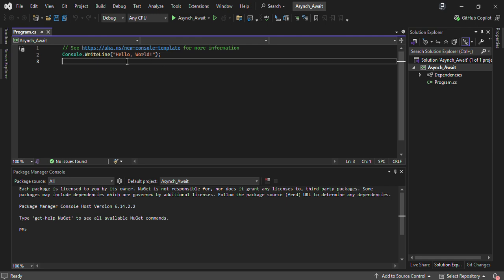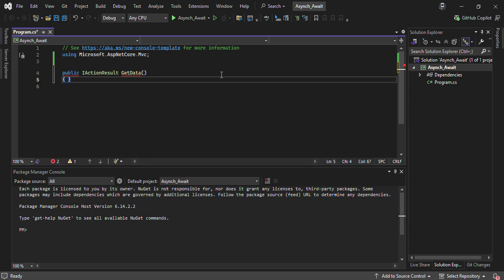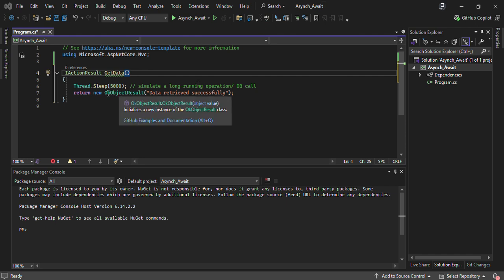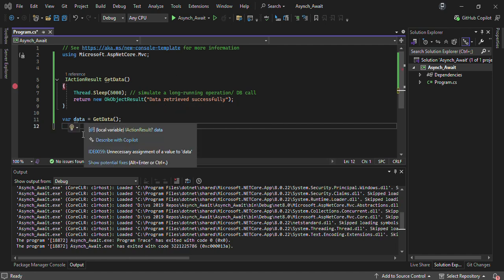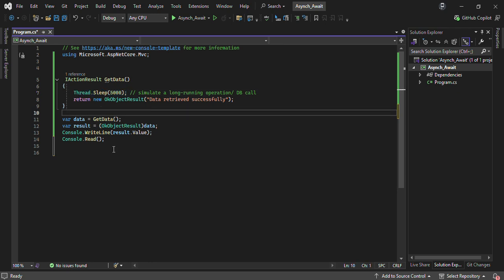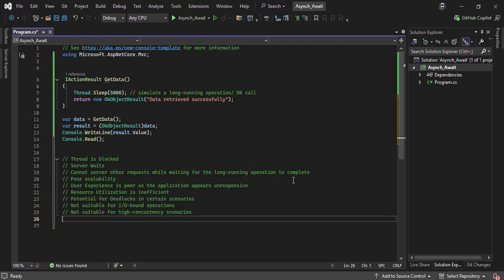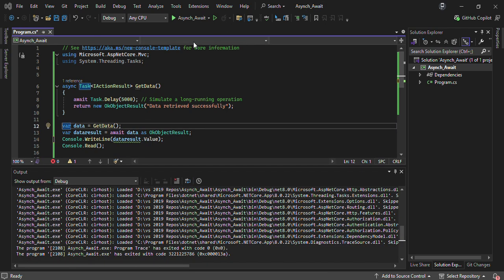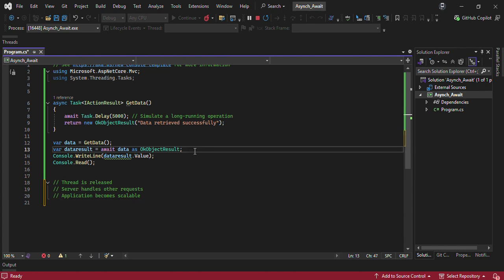Async & Await in C# Explained Simply | Beginner to Advanced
In this video, we will understand Async and Await in C# step by step with real-time examples.

You’ll learn:
✅ What is Async and Await in C#
✅ Why Async Await is important
✅ Difference between Synchronous vs Asynchronous programming
✅ How Async Await works internally
✅ Common mistakes and best practices
✅ Real-world C# examples
✅ Interview questions on Async Await

1️⃣ What is async and await in C#?
Answer:
async and await are keywords used to write asynchronous, non-blocking code.
They help improve application performance and responsiveness.

2️⃣ Difference between Synchronous and Asynchronous programming?
Answer:
Synchronous                      Asynchronous
Blocks thread                  Non-blocking
Slower UI                          Responsive UI
Sequential execution         Parallel execution

3️⃣ Why do we use async/await?
Answer:
To:
Improve performance
Avoid UI freezing
Better resource utilization
Handle I/O operations efficiently

4️⃣ Can we use await without async?
Answer:
❌ No
await must be inside an async method.

5️⃣ What return types are allowed for async methods?
Answer:
Task
Task[T]
ValueTask
void (❌ only for event handlers)

6️⃣ What happens internally when await is used?

Answer:
Method pauses execution
Control returns to caller
Thread is released
Method resumes after task completion

7️⃣ What is Task in C#?
Answer:
Task represents an asynchronous operation that may or may not return a value.

8️⃣ Difference between Task and Thread?
Answer:

Task                            Thread
Logical unit                   OS-level
Lightweight                     Heavy
Uses ThreadPool         Dedicated thread

This tutorial is perfect for:
👉 C# Developers
👉 .NET Developers
👉 ASP.NET Core Developers
👉 Beginners & Experienced Programmers

📌 Technologies Used:
- C#
- .NET
- Visual Studio